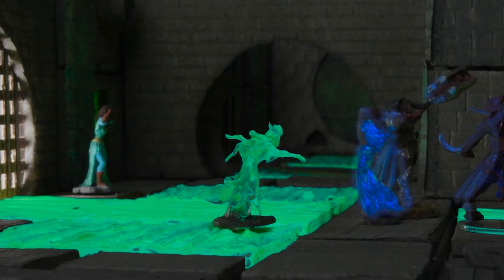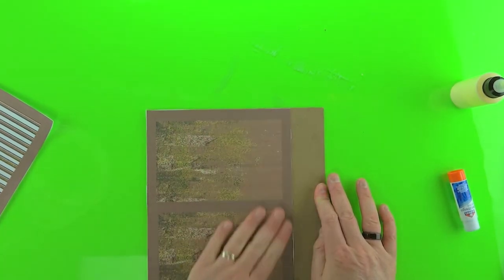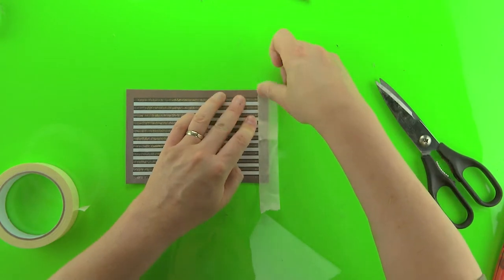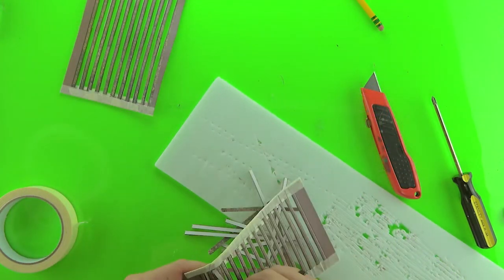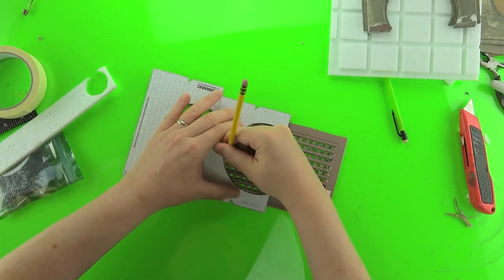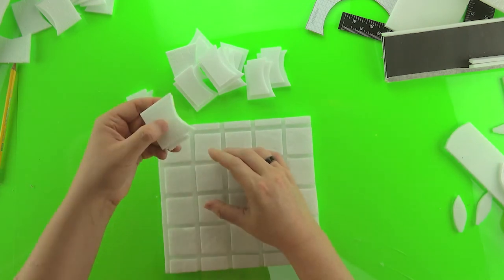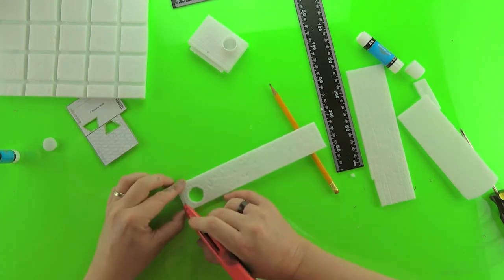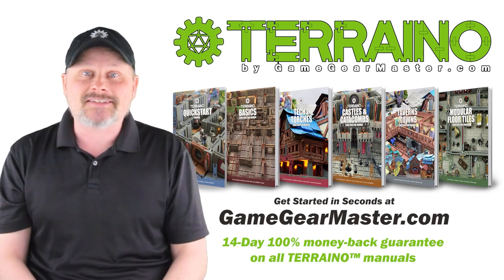Sewer Themed Tabletop Terrain!